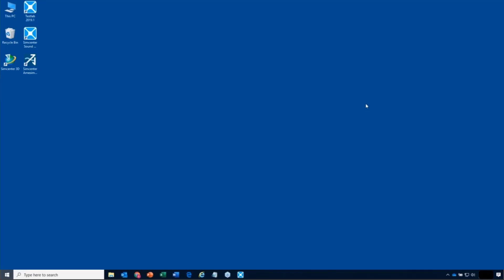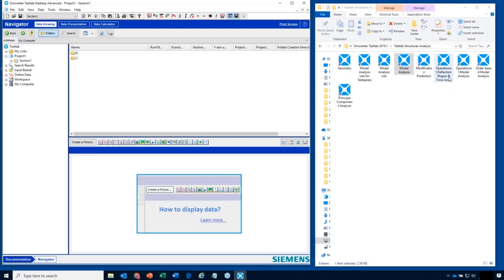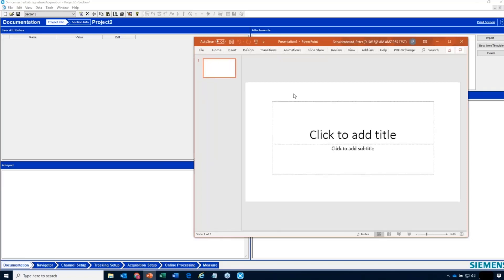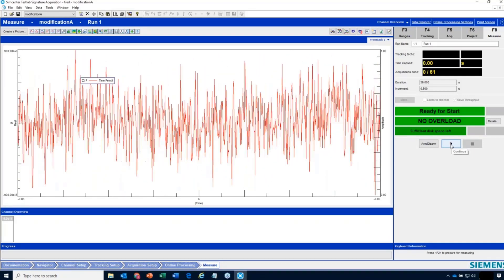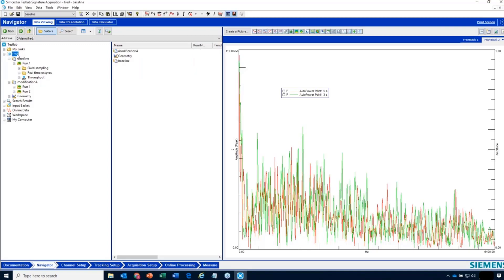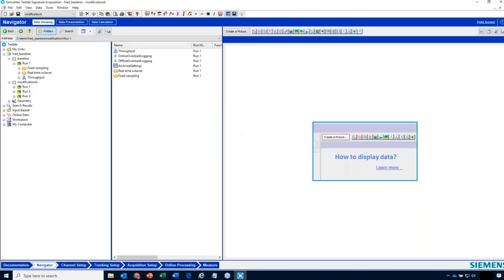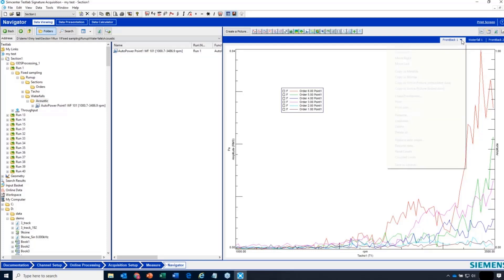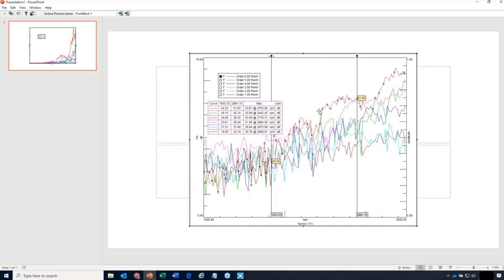Getting Started with Simcenter Testlab